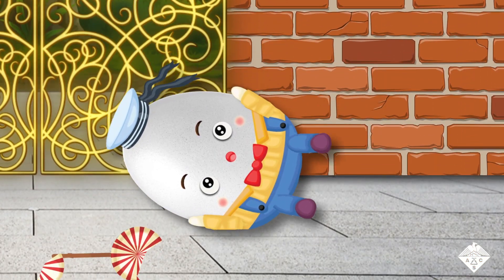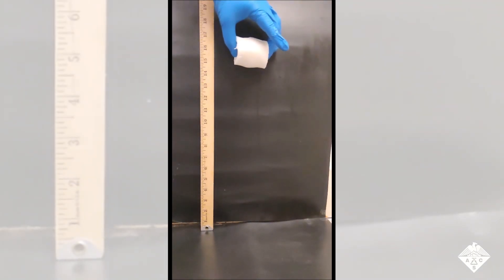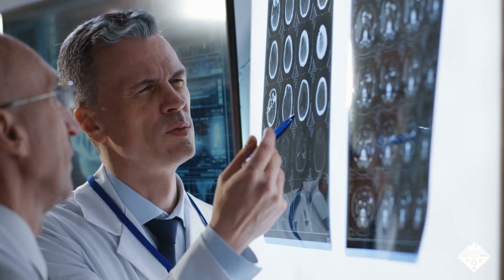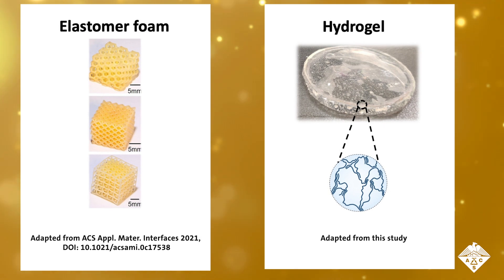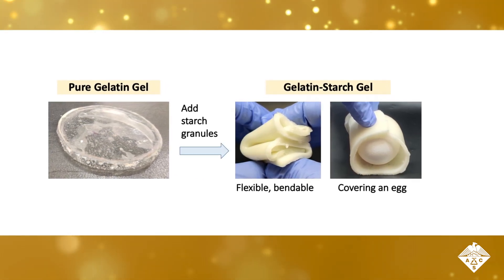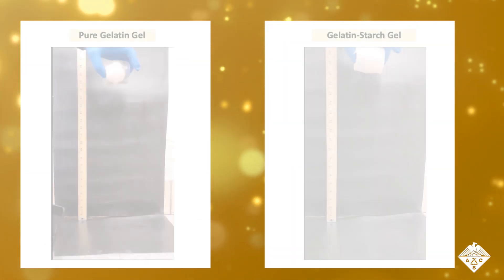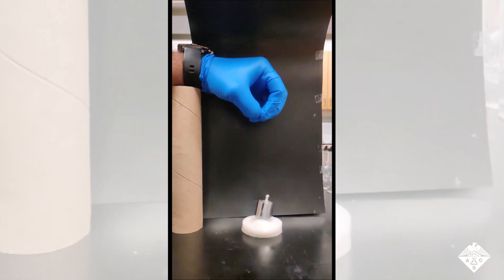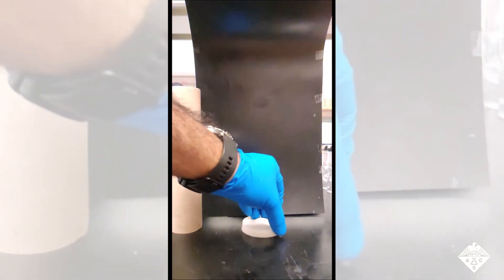New Gel Protects Eggs and May Lead to Better Sports Helmets | Headline Science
Humpty Dumpty is famous in nursery rhymes for falling off a wall and not being able to be put back together again. But if he’d worn a protective jacket made of gelatin and cornstarch, he could have stayed intact. Researchers in ACS Applied Materials & Interfaces report that by adding starch to gelatin, they have created gels that protect fragile objects — and maybe someday, people’s heads.

“How a Gel Can Protect an Egg: A Flexible Hydrogel with Embedded
Starch Particles Shields Fragile Objects Against Impact” - Srinivasa R. Raghavan, Ph.D. (corresponding author)